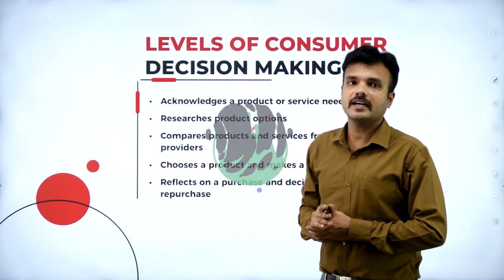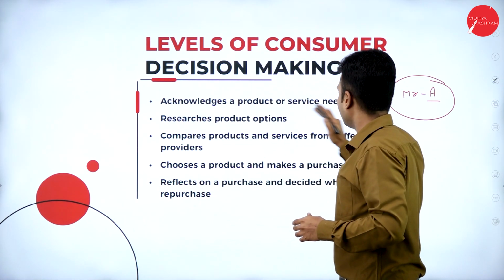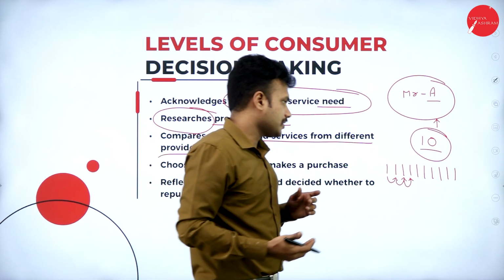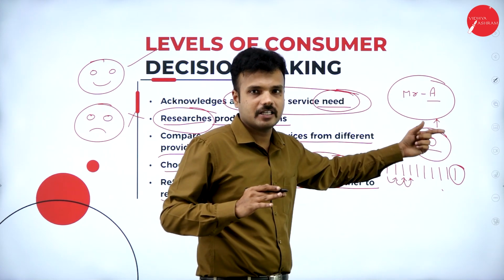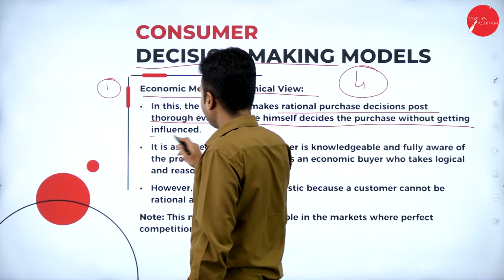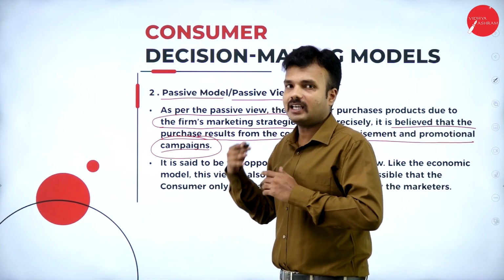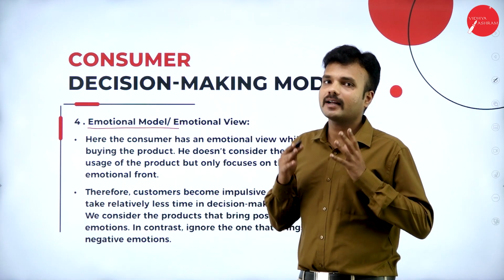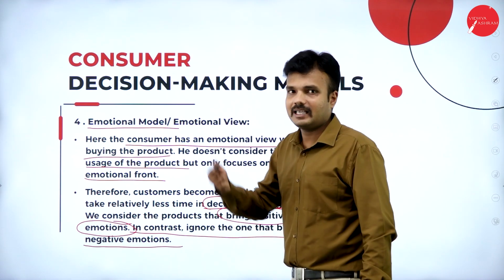DAY 10 |CONSUMER BEHAVIOR | V SEM | BBA | NEP | CONSUMER'S DECISION MAKING PROCESS | L3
Course : BBA
Semester : V SEM
Subject :  CONSUMER BEHAVIOR
Chapter Name : CONSUMER'S DECISION MAKING PROCESS
Lecture : 3